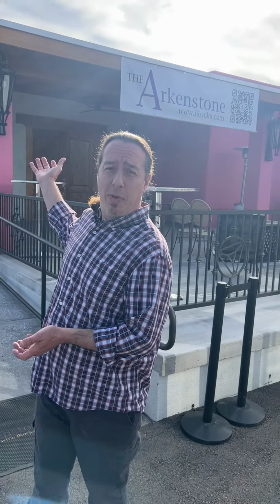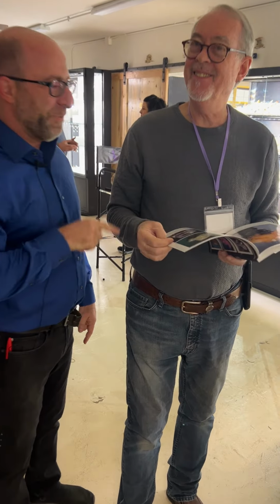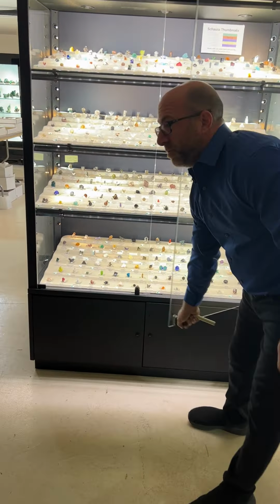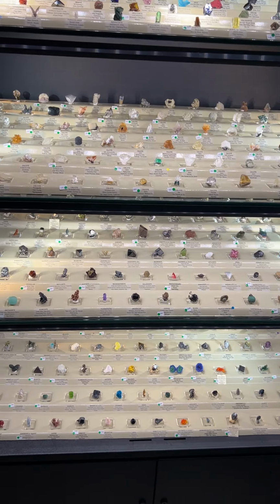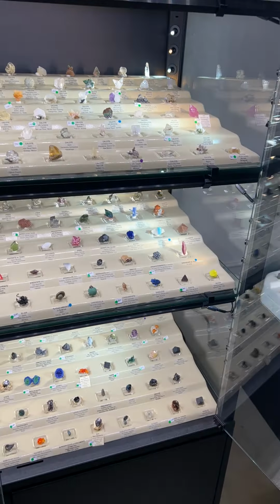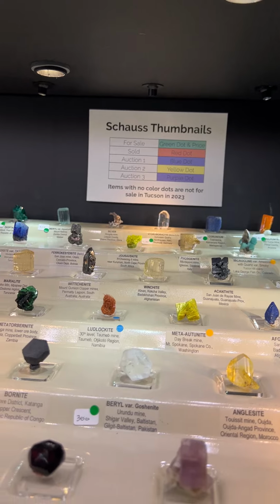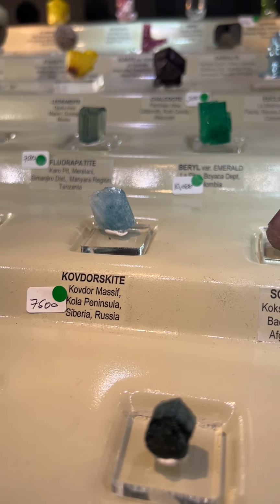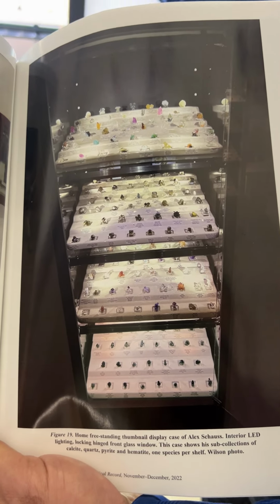The Arkenstone | The Mineral City Show 2023, Tucson, S02 E03, part I.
Today we’re talking with Rob Lavinsky from The Arkenstone Gallery of Fine Minerals about Alex Schauss thumbnail collection. If you want to check it out with your own eyes Arkenstone is located in La Fuente de Piedras building at The Mineral City Show.